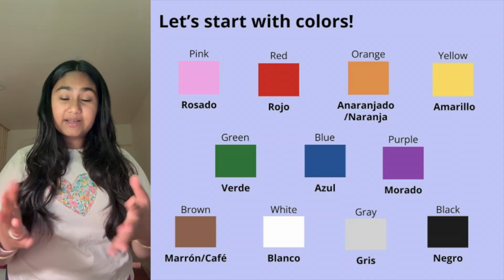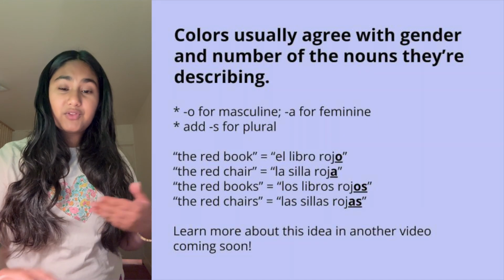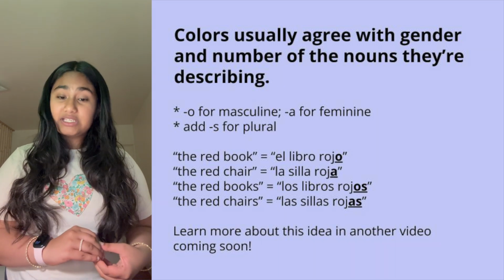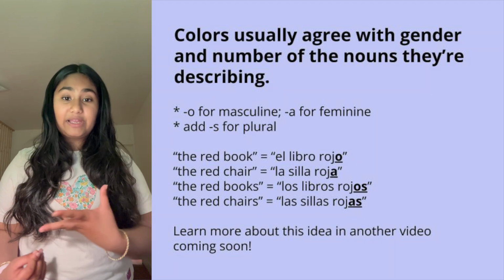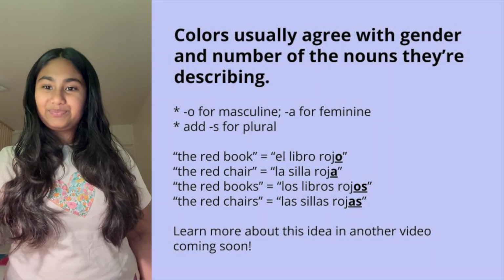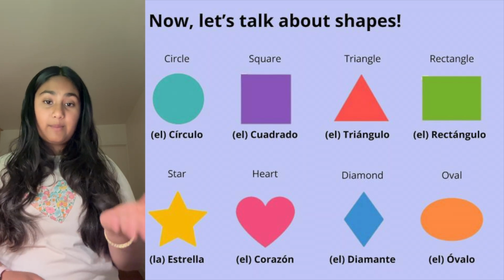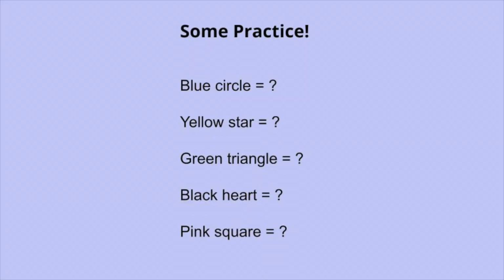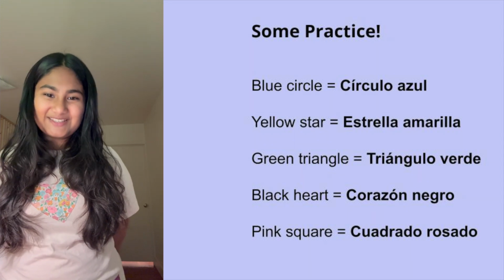🌟 Colors and Shapes in Spanish | Estrella Spanish 🌟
Welcome back to Estrella Spanish! In today’s video, Laya introduces the most common colors and shapes in Spanish to help develop a beginner’s vocabulary to describe objects.